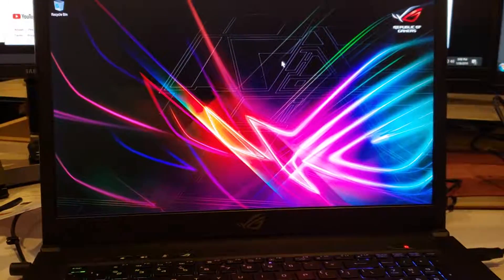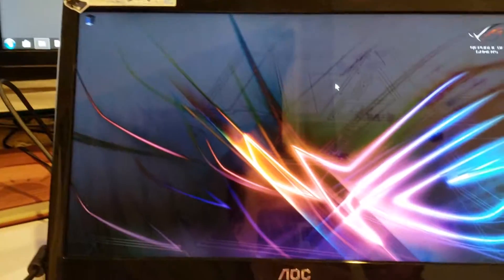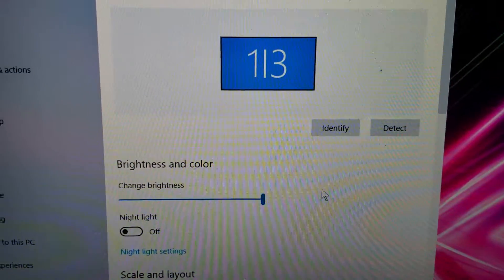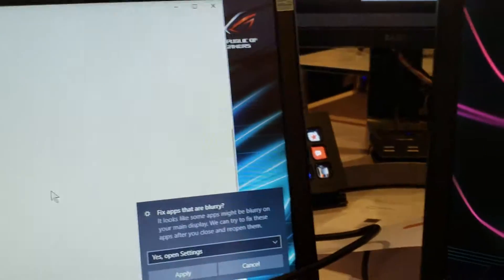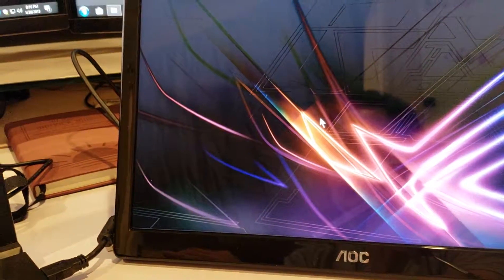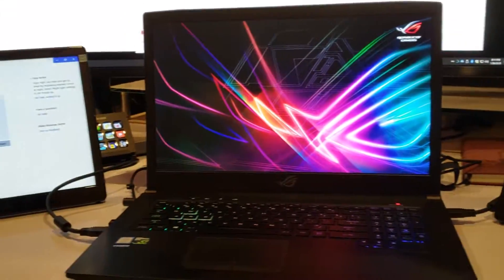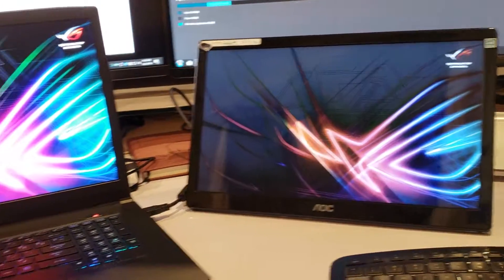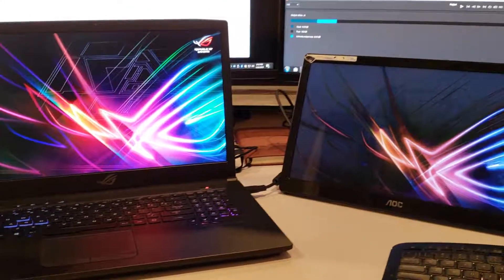Use Using 2 Two AOC E1659FWU 15.6" HD 60Hz USB 3.0 Portable LED Monitor at Same Time (01-2019)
Paid: $65.00